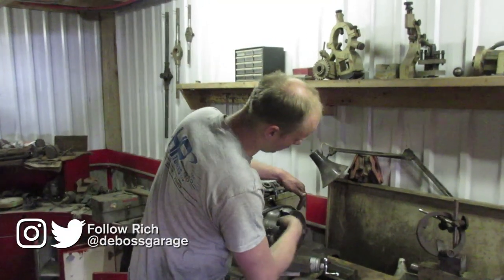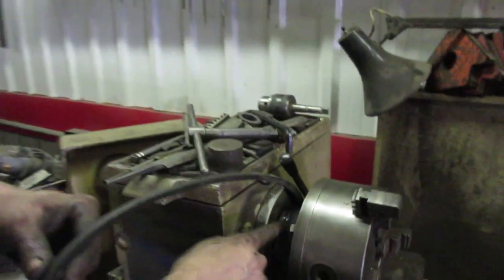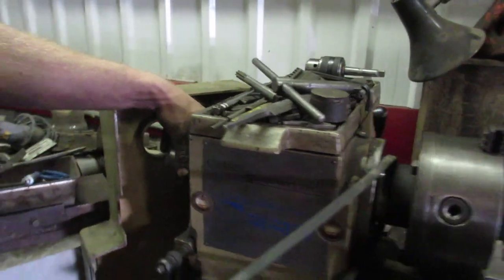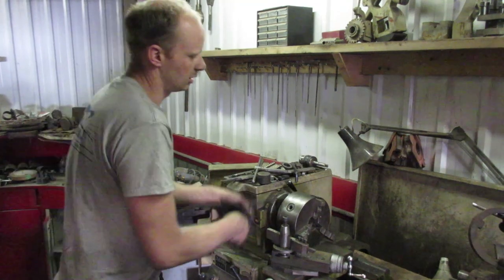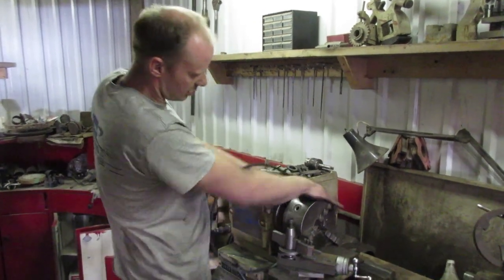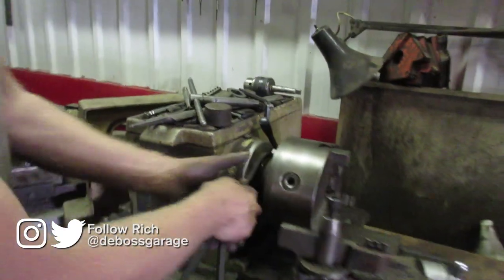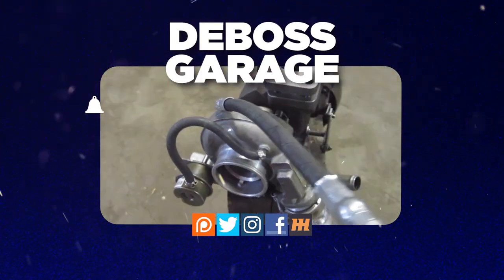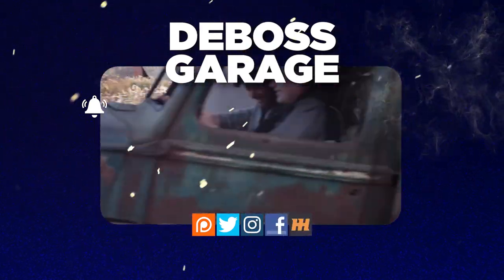Lathe Chuck Removal - Quick & Easy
Quick Tip for Lathe Chuck Removal! Replacing the 3 jaw chuck on a lathe can be difficult, here's a trick to help you do it easier!